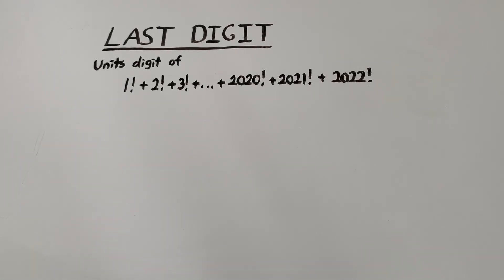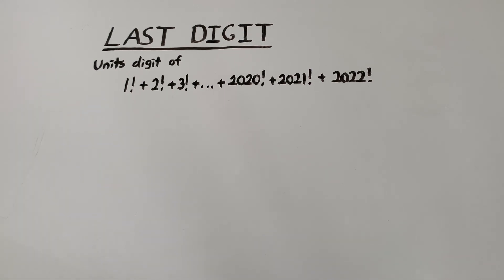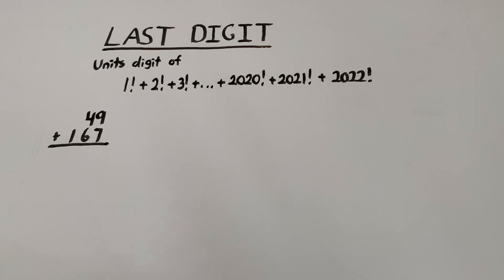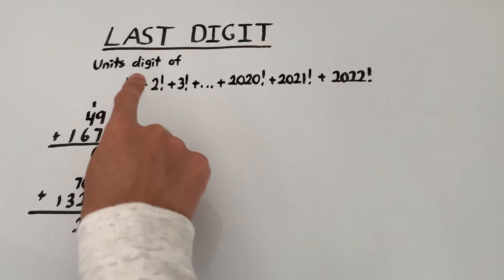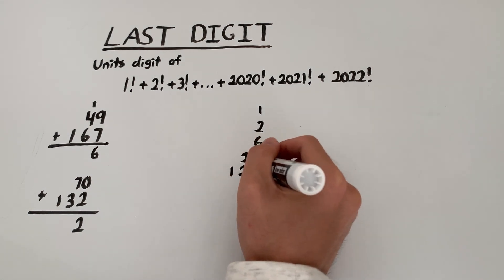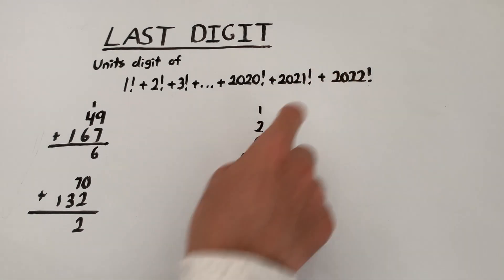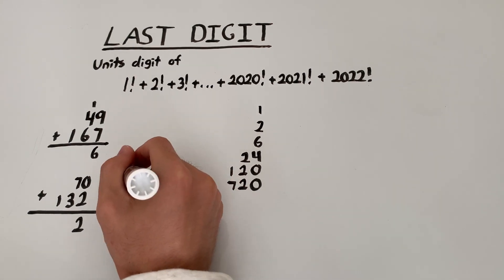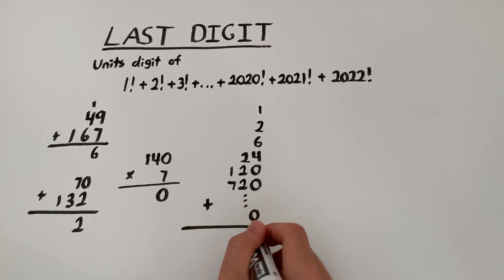⁉️Classic Factorial Problem: What is the last digit of 1! + 2! + 3! + … + 2020! + 2021! + 2022!? ❕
This is another problem which appears to be harder than it actually is. If we are only asked to find the units digit, it means we don’t necessarily care about anything else – the tens digit, hundreds digit, etc. are all irrelevant here!

If we start experimenting, we’ll notice that a nice pattern starts to emerge which drastically simplifies everything. Because after all, we LOVE 0 + 0 + 0 + 0 +… 0 + 0 + 0 don’t we? *hint hint wink wink nudge nudge*.

And if you thought the two classic factorial problems this month were too easy, just wait for the next one… because that’s going to be the REALLY challenging one. Until then, to prepare yourself I suggest reviewing all factorial videos on my channel!

CREDITS

Equipment:
Camera: iPhone XR
Microphone: Blue Yeti X
Editing Software: Davinci Resolve 18

Track: Ikson - Do It [Official]